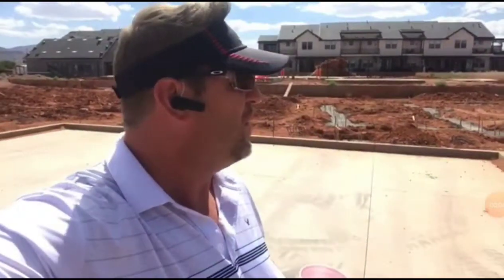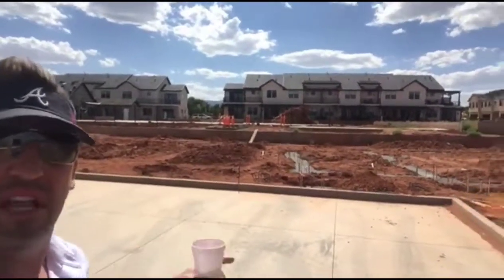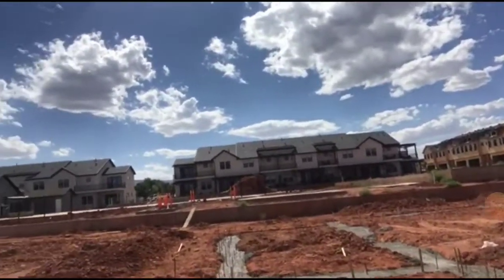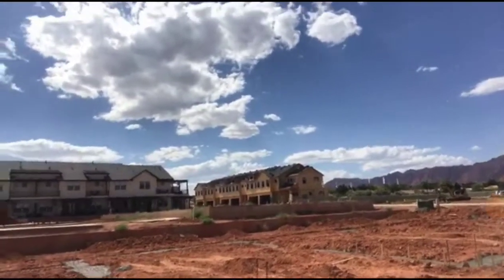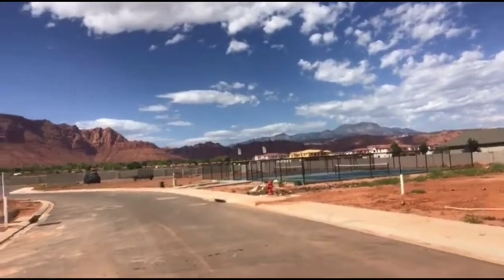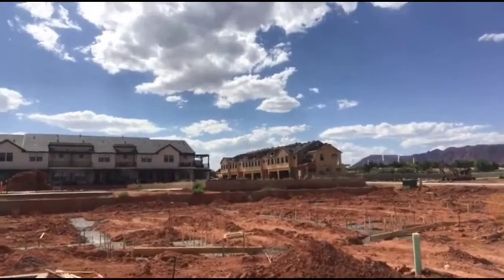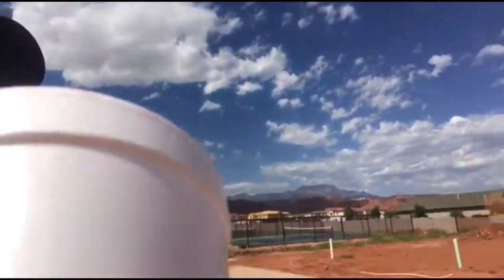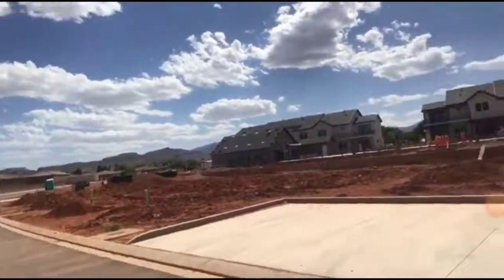Ocotillo Springs Site Tour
Take a quick tour of the NEW Ocotillo Springs Townhomes in Santa Clara, Utah. A new vacation townhome resort community located next to the BEST OF STATE Paradise Village at Zion resort.